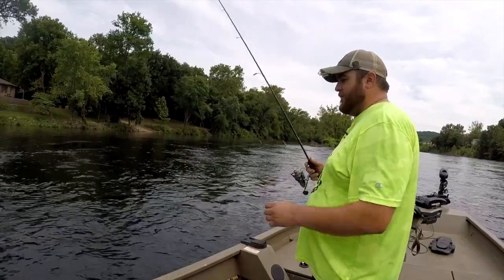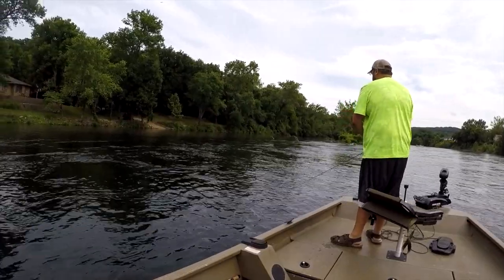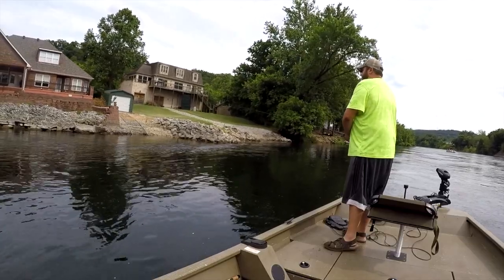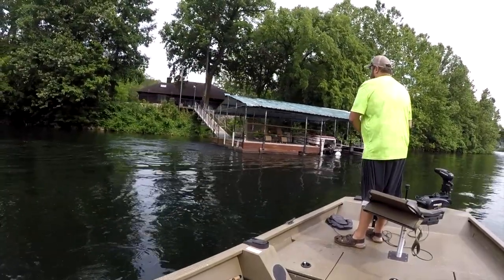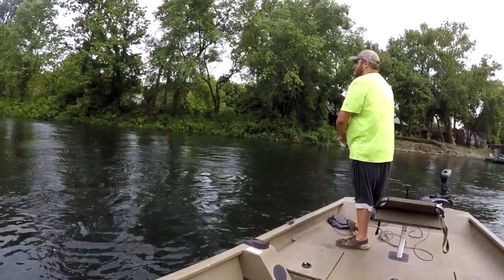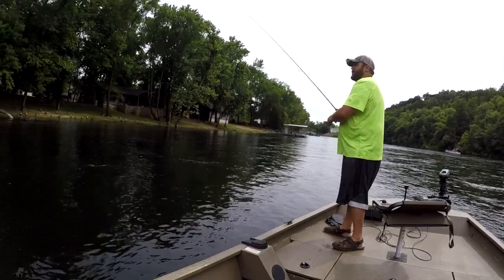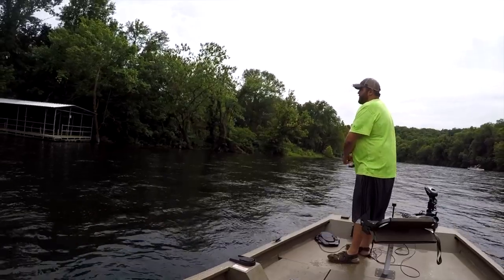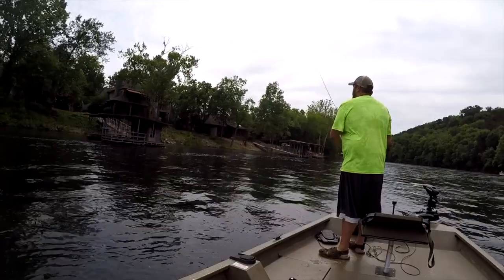Lilley's One Cast, June 23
Blake said when he finished with OC and headed back, he stopped to talk to several people and all said they were catching trout (good fishing) drifting the pink worm.